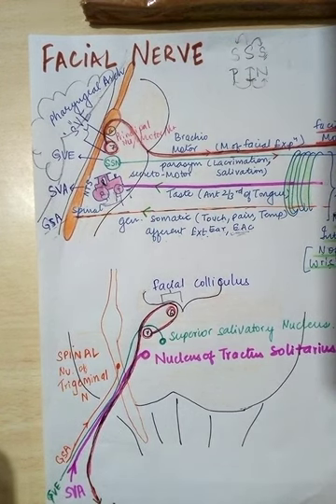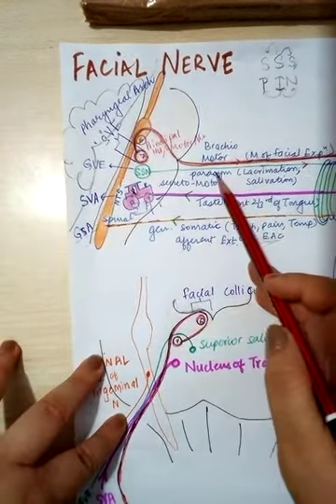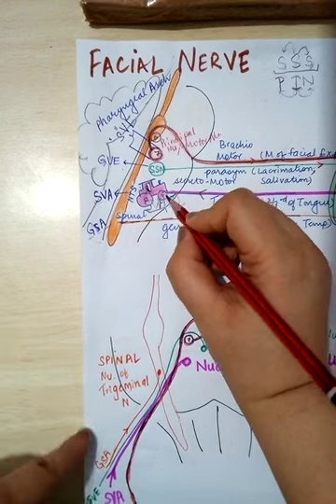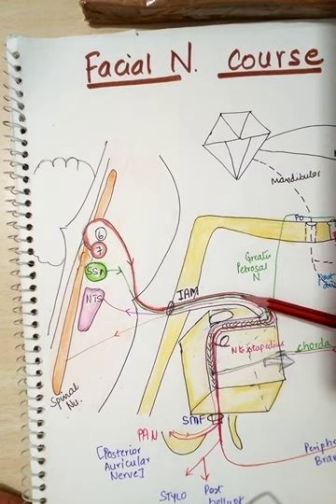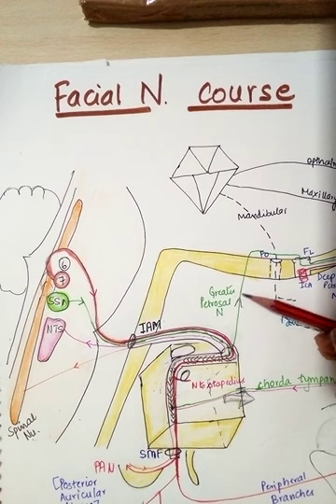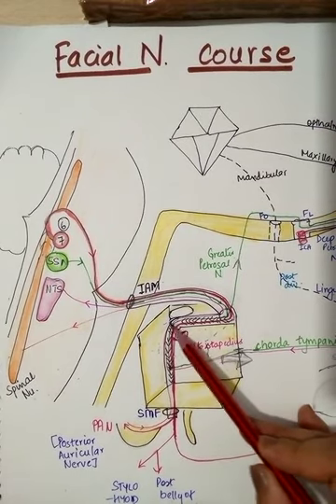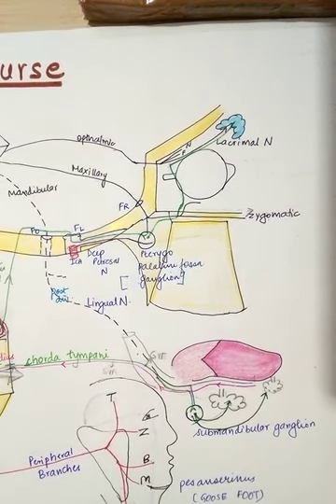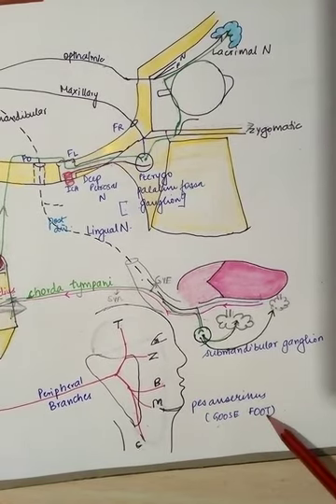Facial Nerve (course)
In this video I've tried depicting the course of the facial nerve ,if you feel like you gained something please give it a like ,happy learning😊